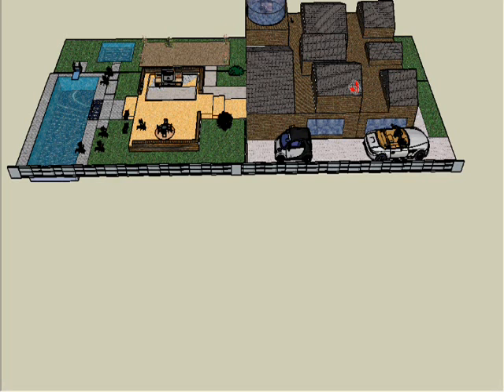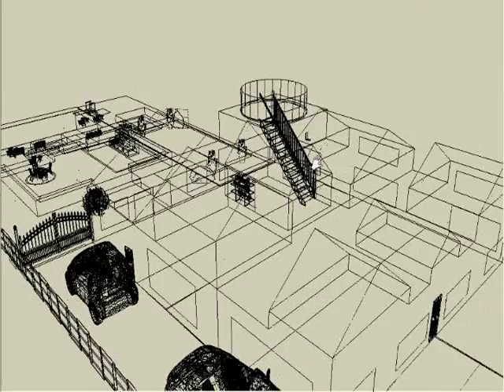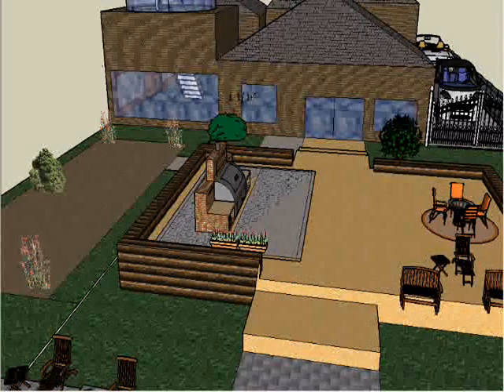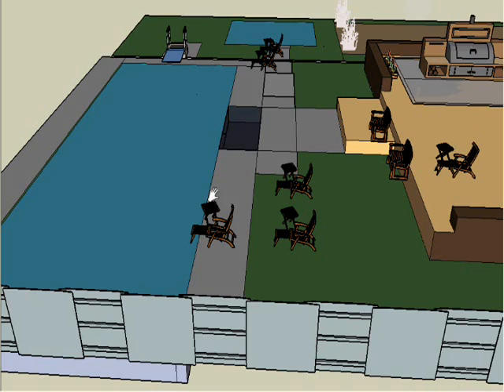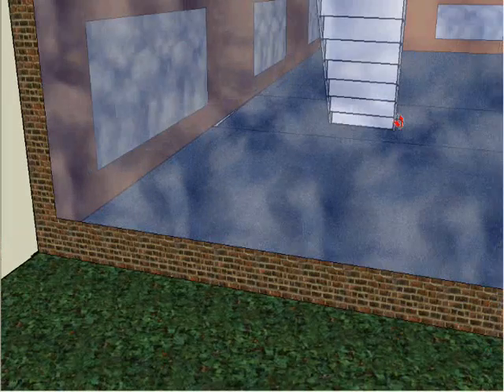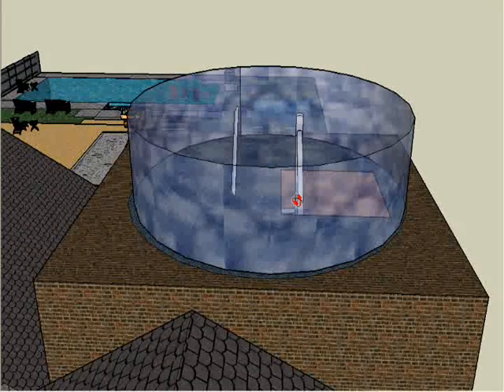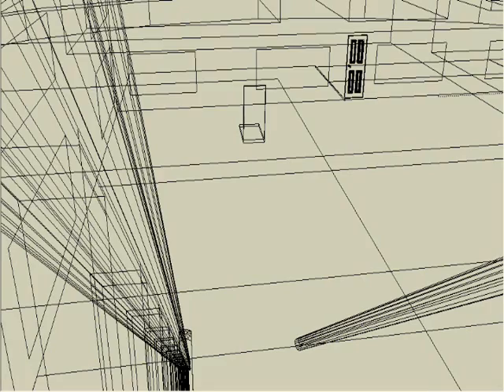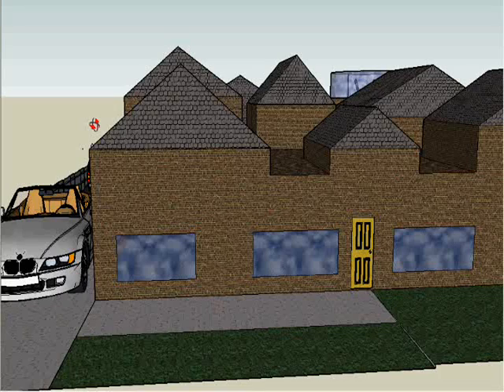One of my best Google Sketchup creations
A tour of my google sketchup creation